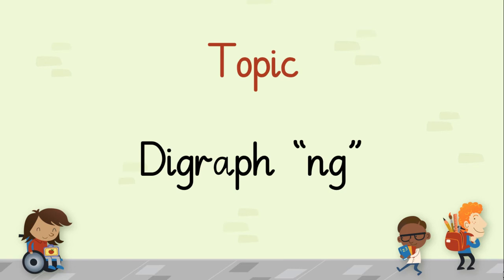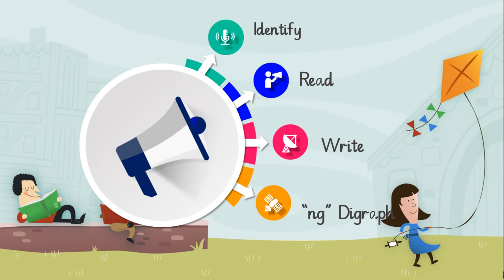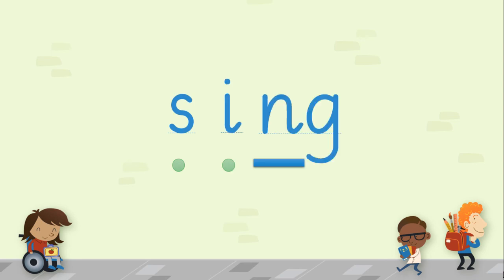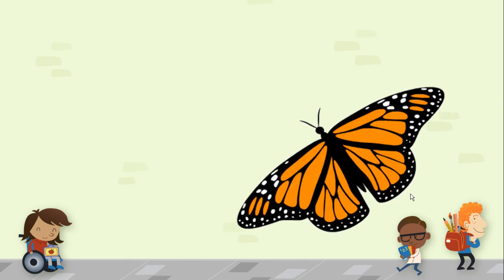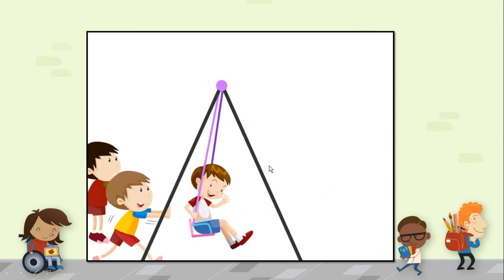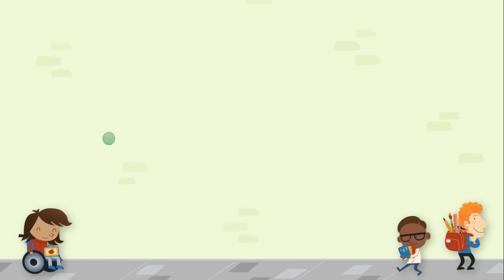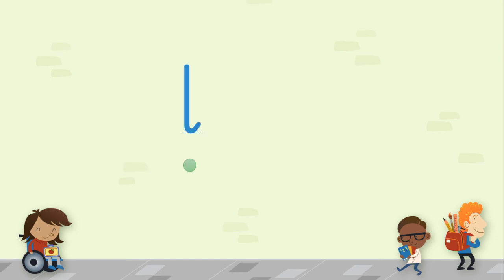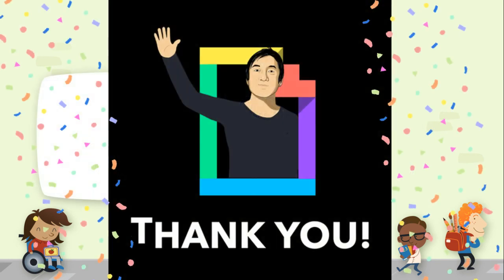ng Digraphs | 'ng' Words | Blending Phonics Phase 3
Let's sound out some 'ng' words!
If you want your children to sound out by themselves, simply mute the video.